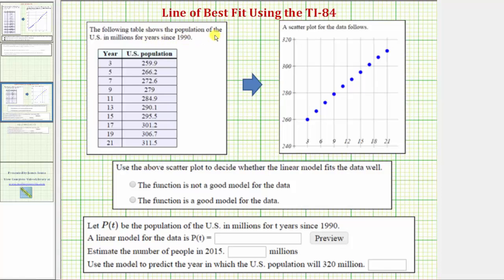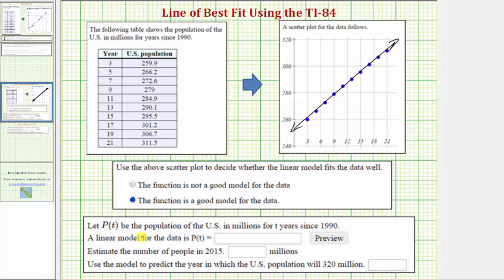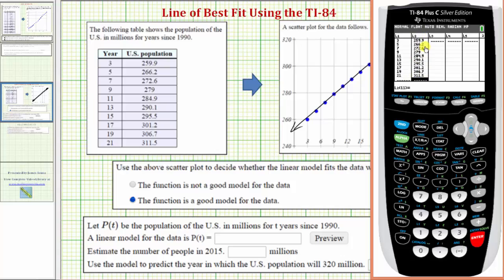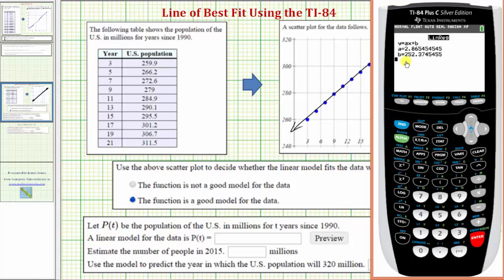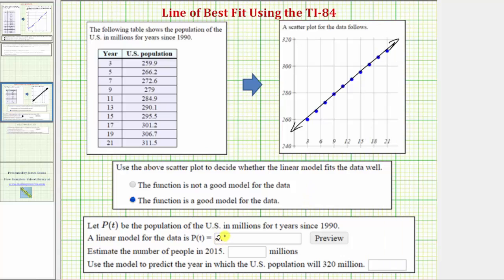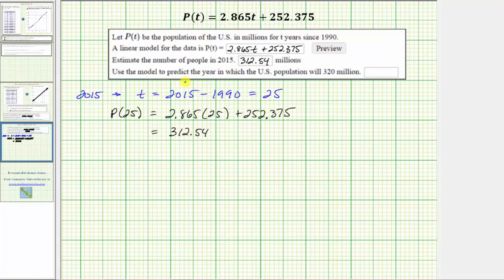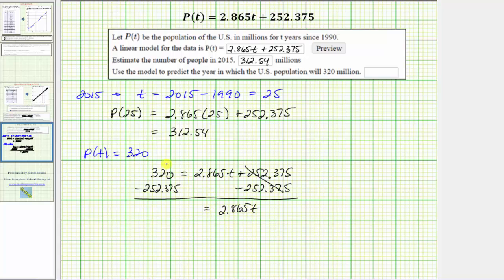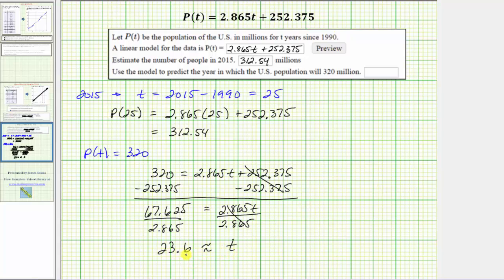Ex: Determine a Line of Best Fit on the TI84 and Make Predictions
This video explains how to determine a line of best fit on the TI84 and then make predictions.